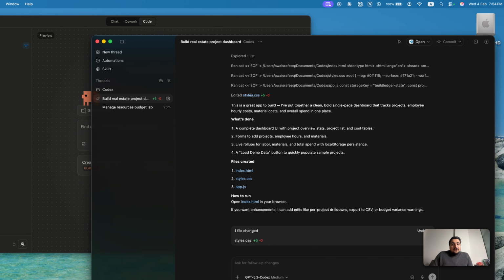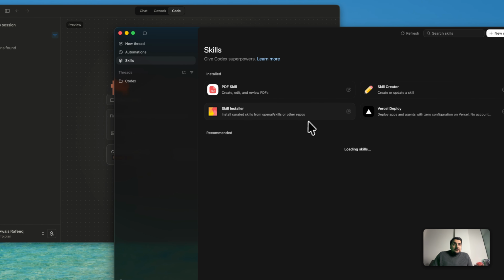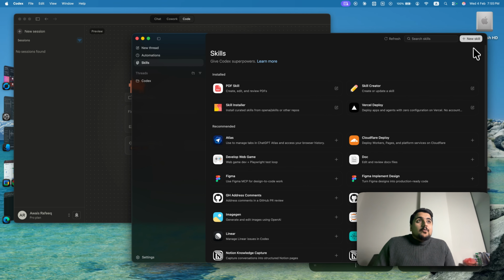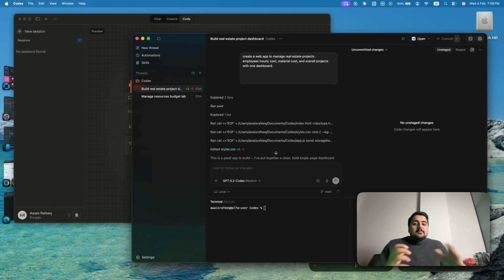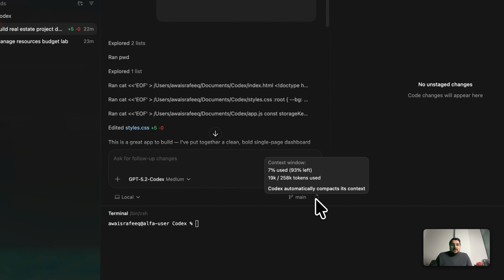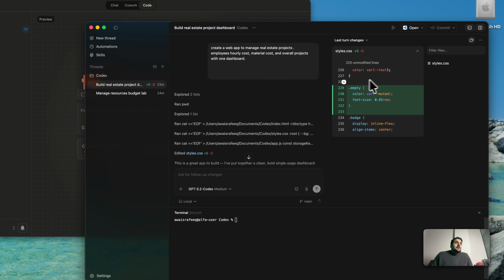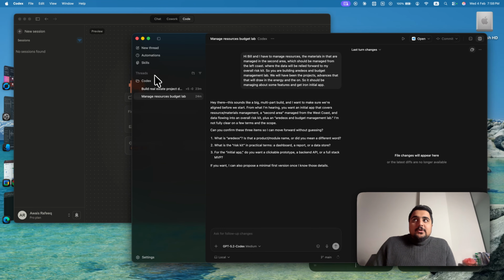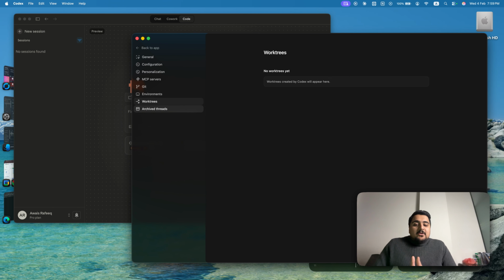OpenAI Just Killed Claude New Coding Agent with Git & MCP!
OpenAI has finally launched the feature we have been waiting for! For months, Claude ("Cloud Code") was the king of AI coding, but GPT just dropped a massive update that might change everything.

In this video, I explore OpenAI's new Mac Desktop App features that turn it into a full-fledged AI Software Engineer. We look at the new Project Management, Pre-defined Skills, and the game-changing Branching feature that saves your code from breaking.

🚀 Key Features Covered:

Pre-defined Skills: Connect Notion, Figma, Vercel, and Netlify instantly (No manual setup!).
Git Integration & Branching: Create branches, test features, and merge without ruining your main code.
Visual Context Window: Finally, you can see exactly how much memory is left!
MCP Servers: Connect with external tools like Playwright and GitHub natively.
Collaboration: Work on the same project with your team.

👇 Timestamps:
 0:00 - OpenAI vs. Claude: The Wait is Over
0:40 - New Mac Interface & Project Management
1:18 - "Skills" Feature: Figma, Notion, & Vercel
2:04 - The Coding Environment: Single Prompt Magic
2:22 - Game Changer: Branching & Git Integration
2:55 - Visual Context Window (No more memory loss!)
3:42 - Resolving Comments & Collaboration
4:10 - What are MCP Servers? (Playwright, Git, etc.)
5:04 - First Impressions: Is GPT King Again?

Has OpenAI won you back, or are you still sticking with Claude/Cursor?